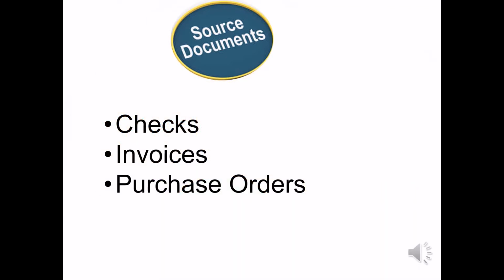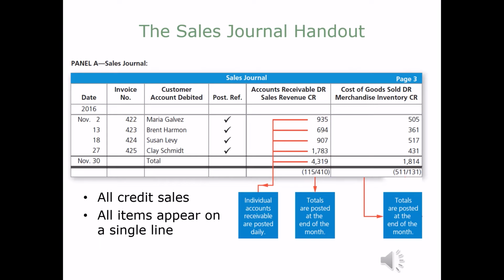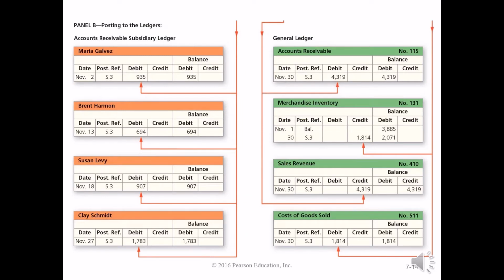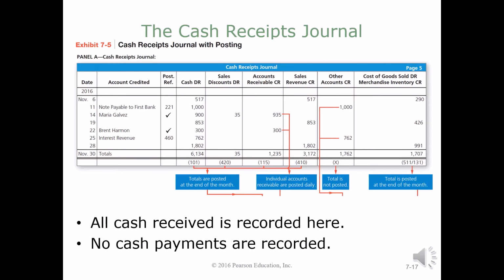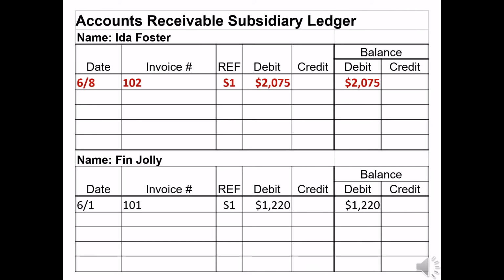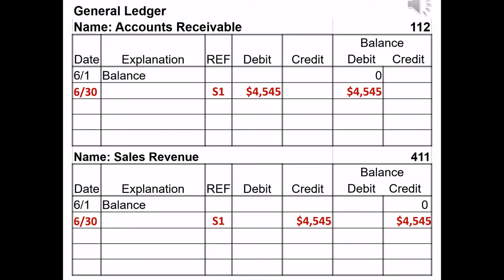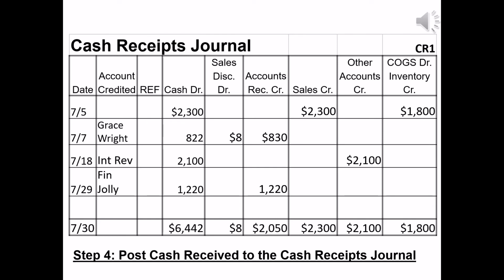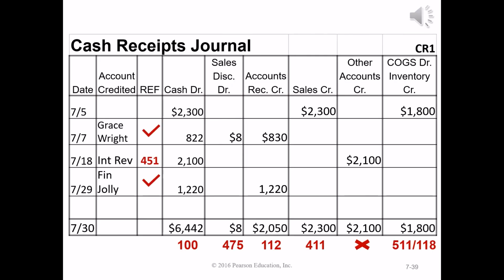ACCT 211 Ch 7 Pt 1 Sales and Cash Receipts Journal NEW